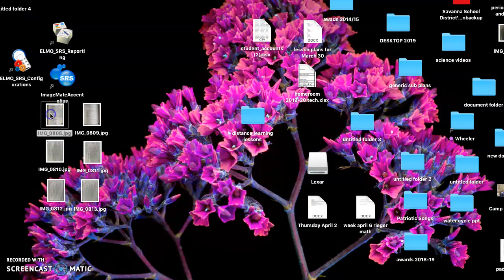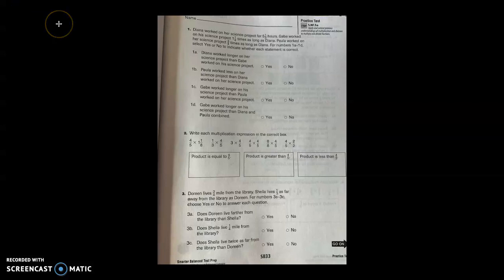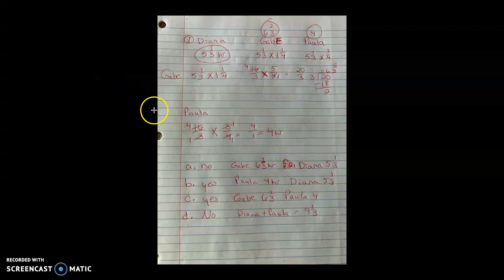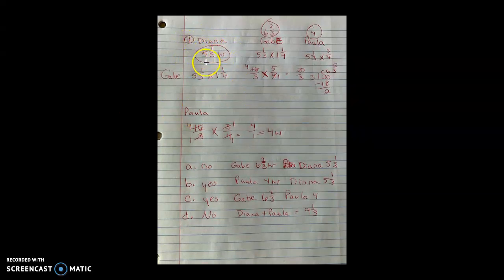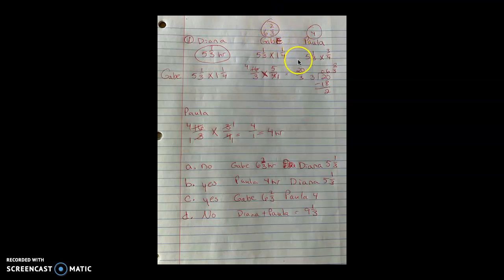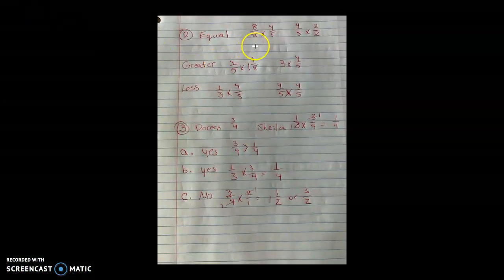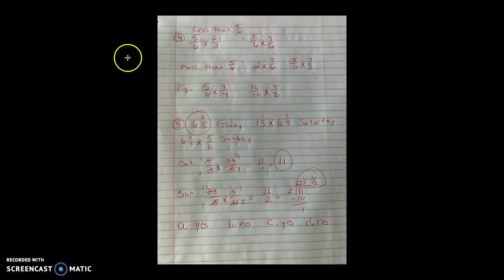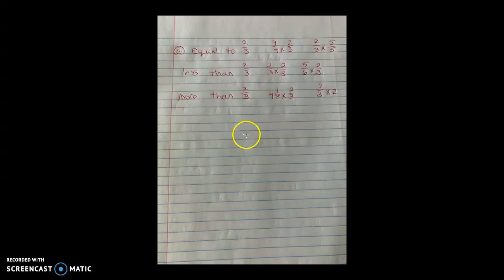period 2 pg 33